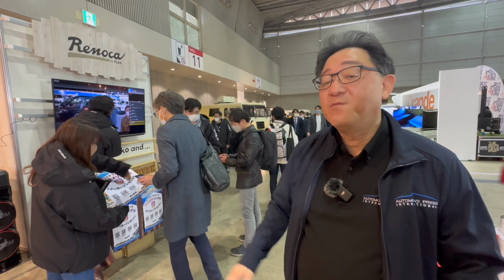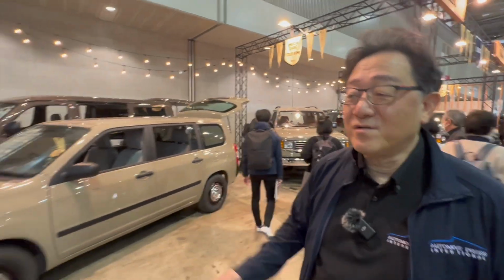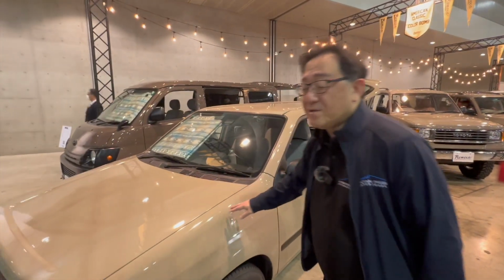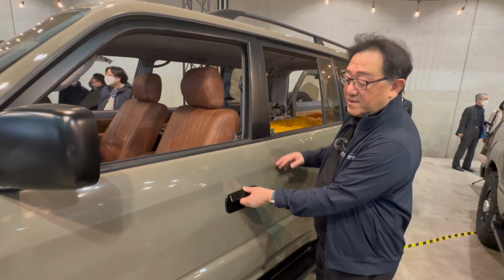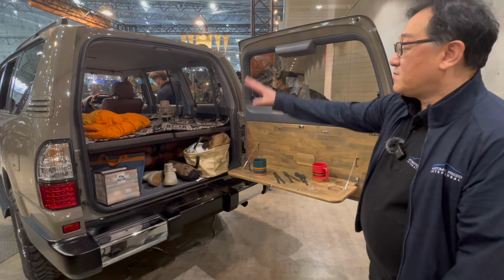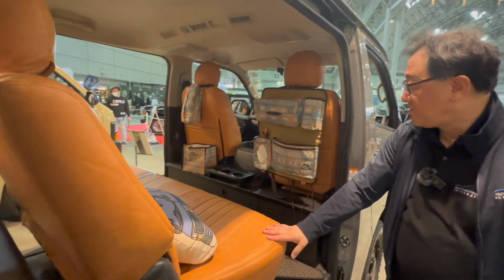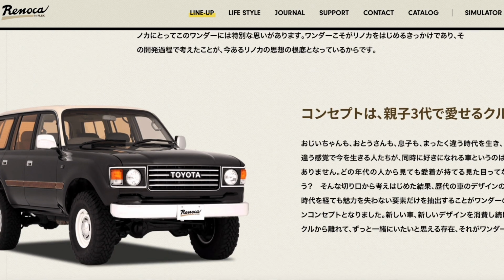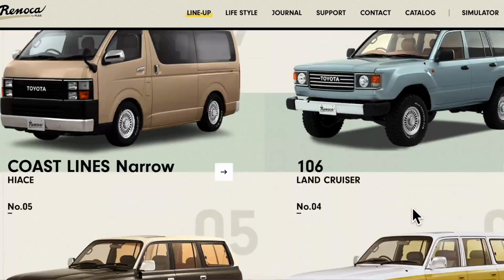TOYOTA LAND CRUISER RESTOMODS! - BEST EXAMPLES OF BRINGING HERITAGE LAND CRUISERS BACK TO LIFE!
Toyota Land Cruisers 100 series are brought back to life through a "restomod" project by a company called Flex.  Simply branded as "Renoca" (short for Renovation Car), various Toyota models are redesigned to look heritage and vintage.  Some are based on actual older vehicles, like the Land Cruiser 100 series, and some are based on brand new platforms such as vans and wagons.  Flex is planning to open a US operation as well.  David Chao tells you all about this fascinating project from 2023 Tokyo Auto Salon.

Automotive Press is owned and managed by David Koichi Chao, a global expert in the field of automotive evaluation, consulting, and strategy. David is known around the world as an authentic specialist of Lean Thinking or Toyota Production System.  Born and raised in Japan, David has an engineering degree from University of British Columbia and post-graduate education from MIT and Harvard Business School in Boston.